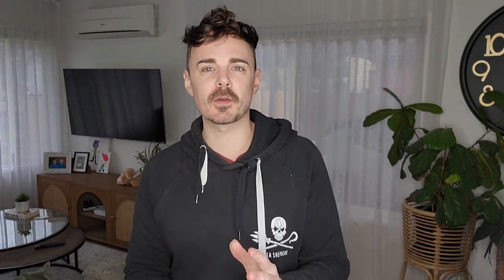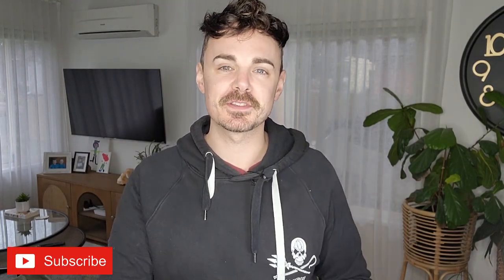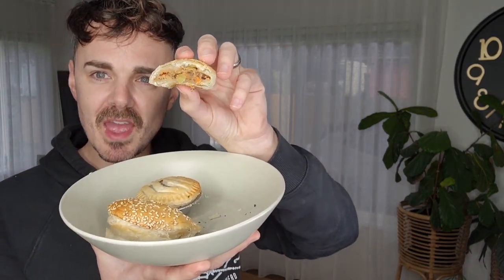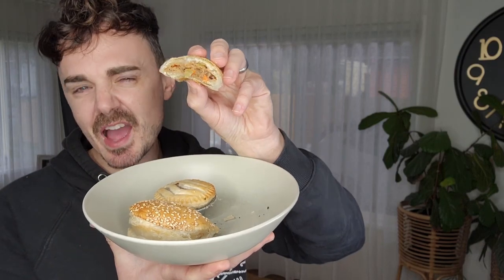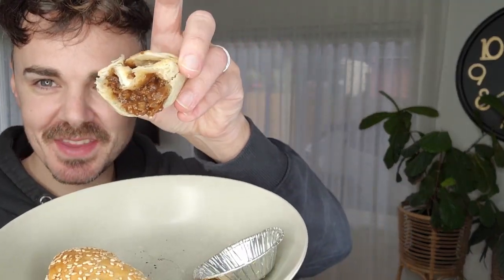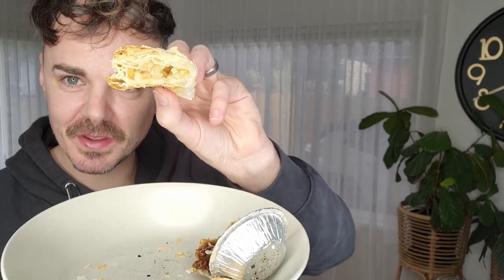The Party Has Started - Pie Society Party Pack Review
Checking out this brand new plant based item from Pie Society that includes party pies, sausage rolls and pasties!

Each and every year I am truly proud of what companies are producing in the plant based/vegan scene - making veganism that much more accessible for just about anyone!

The latest item to hit stores is the Pie Society Plant Based Party Pack that features vegan versions of party foods that most Australians would have grown up on - party pies, sausage rolls and pasties. There’s 6 of each in the packet and these are now available at Woolworths supermarkets for $12.50

Have you tried this new Party Pack from Pie Society yet? I’d love to hear your opinion in the comment section below!